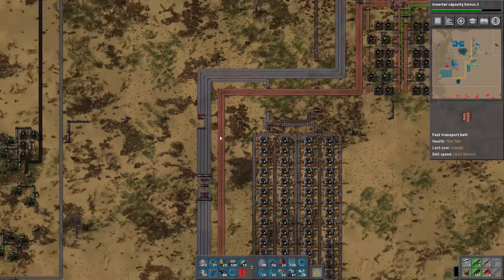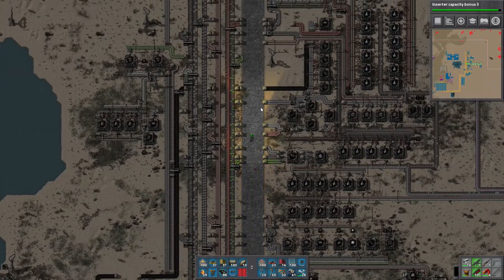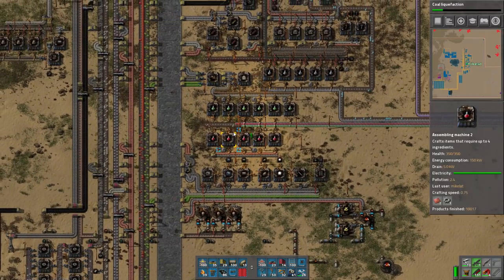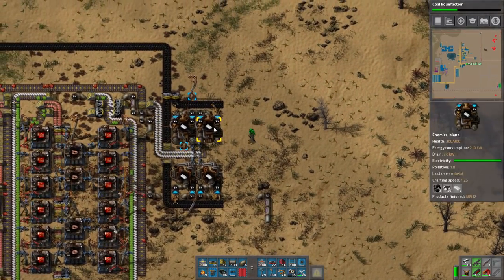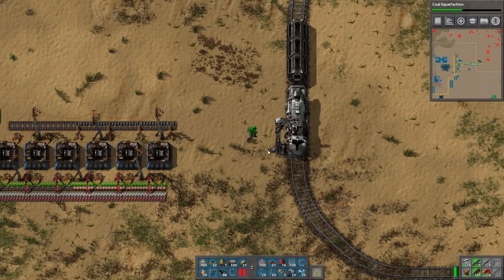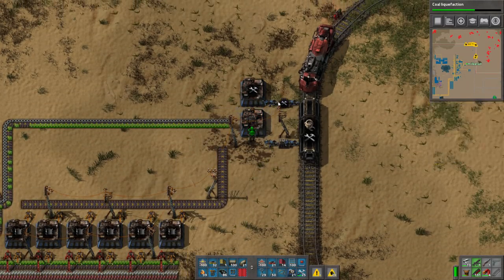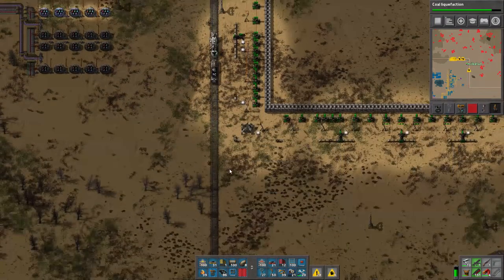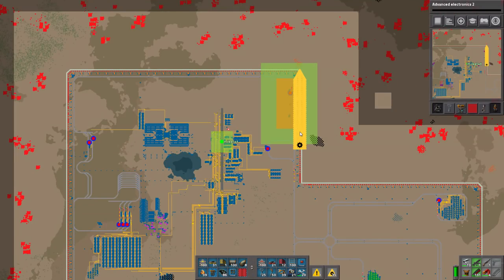Let's Play Factorio 0.16 - Part 28 [Desert Deathworld Marathon]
self repairing wall? has skynet gone too far?